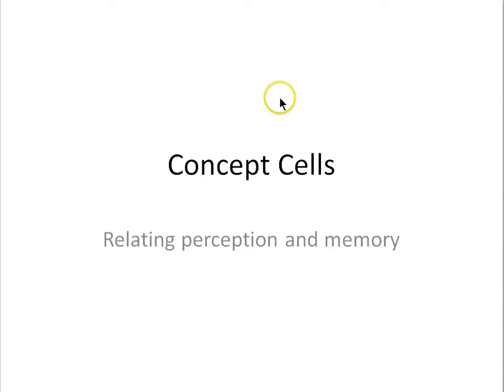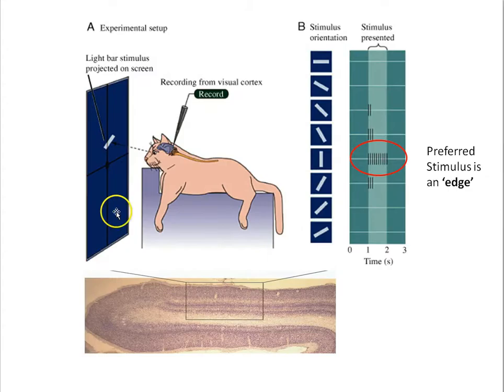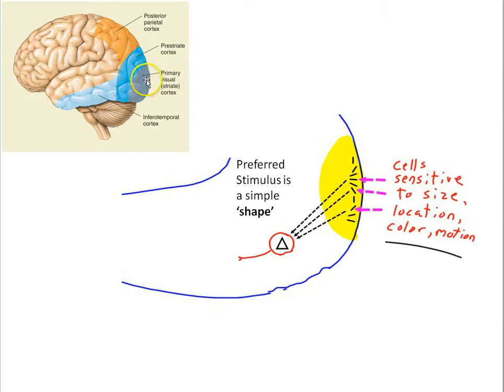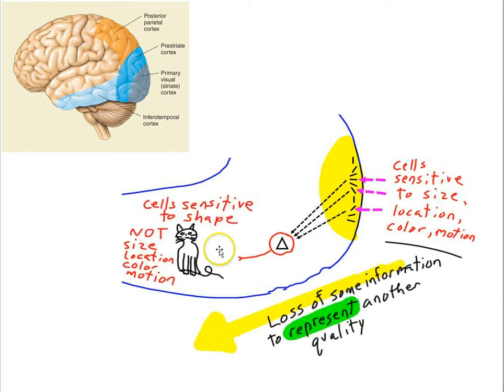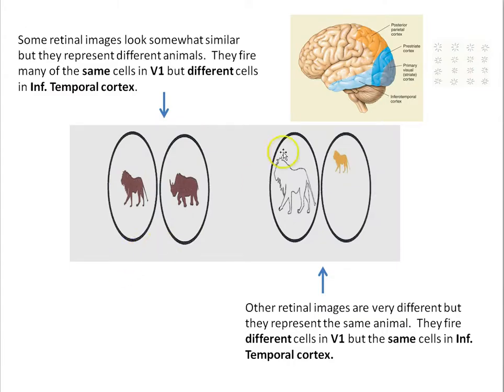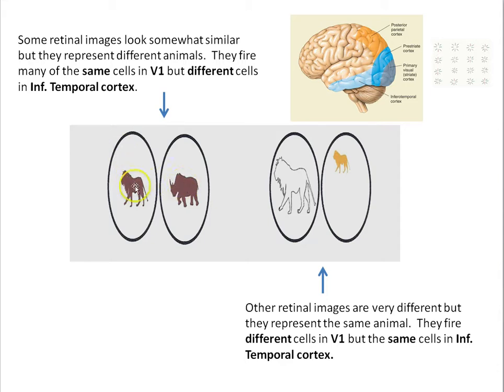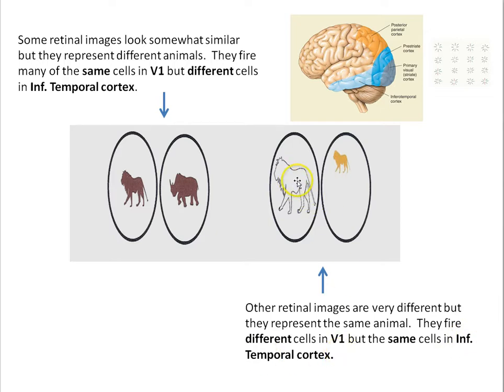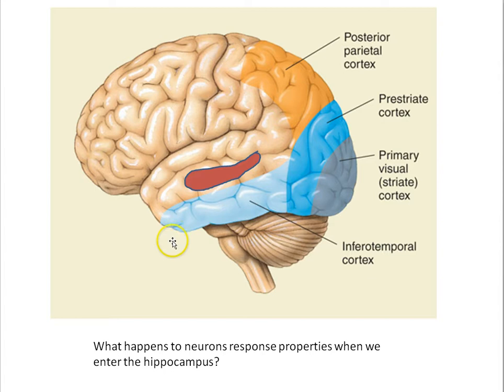Concept cells part 1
Ison, M.J. et.al. (2015).  Rapid encoding of new memories by individual neurons in the human brain.  Neuron vol 87
Gelbard-Sagiv, H. et.al. (2008).  INternally generated reactivation of single neurons in human hippocampus during free recall.  Science vol 322
Quiroga, R.Q. et.al. (2013).  Brain cells for grandmother.  Scientific American Feb
Quiroga, R.Q. (2012).  Concept cells: the building blocks of declarative memory functions.  Nature Reviews Neuroscience vol 13